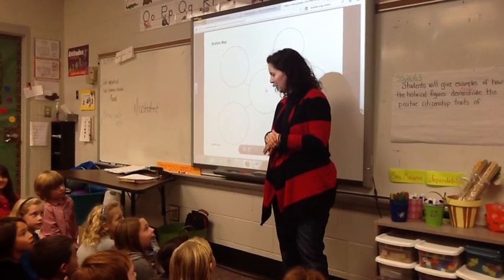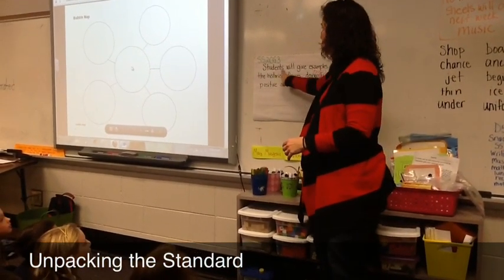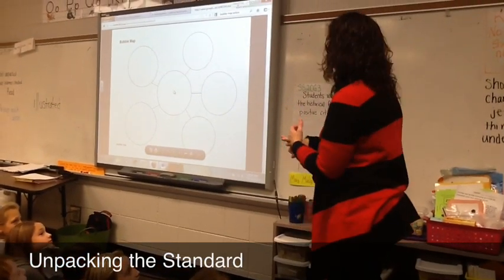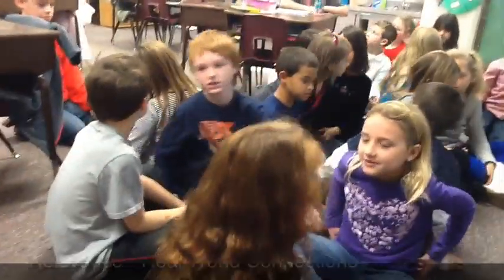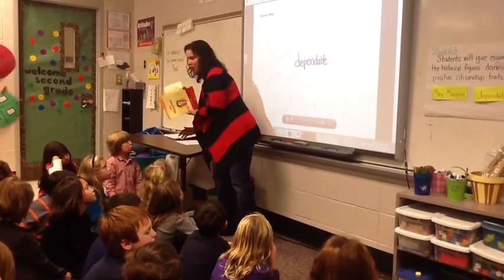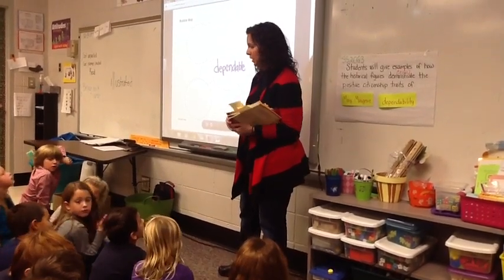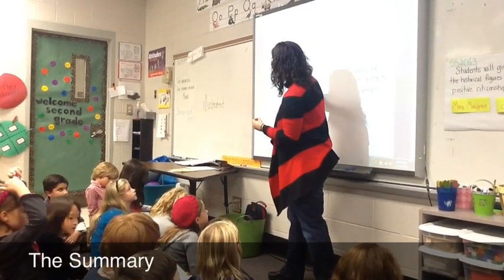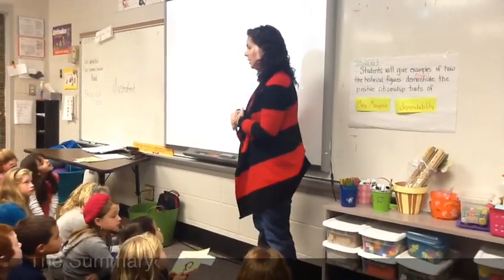2nd Grade Social Studies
See a literacy rich social studies lesson that models how to integrate Language Arts skills into a direct instruction of Social Studies lesson. The engine of this lesson's train is the Social Studies standard.